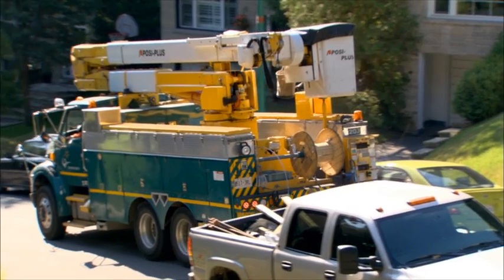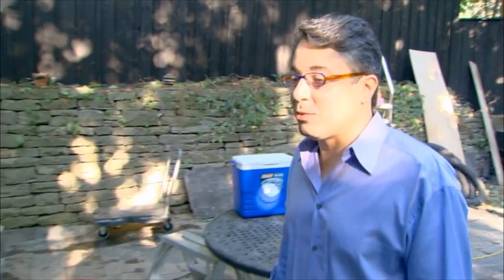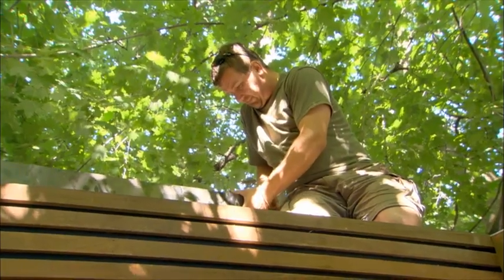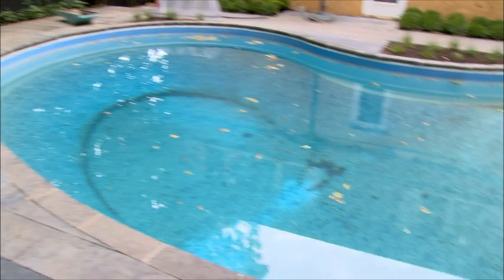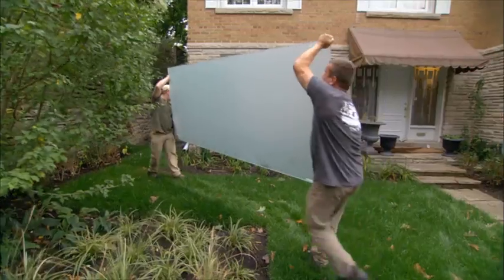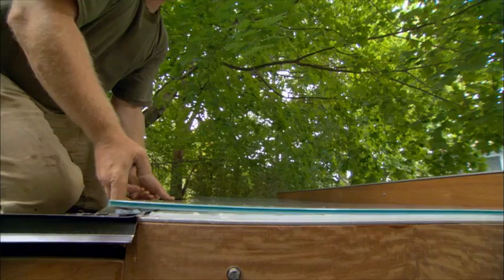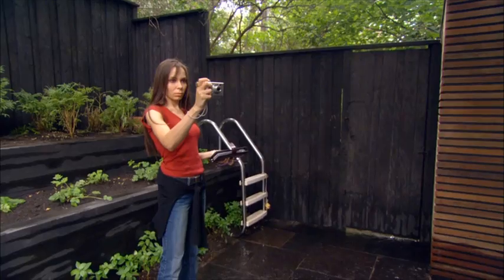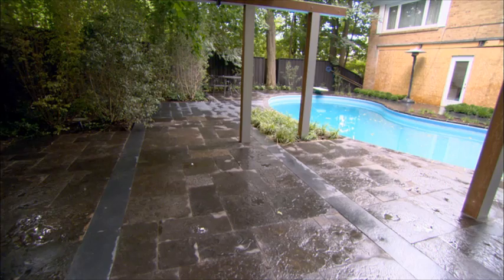Dirty Business Summer Escape - Part 3 of 4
Landscape expert Kennedy McRae and crew have only three weeks to complete a massive backyard renovation in time for a wedding. If only construction issues and client wishes will fall in line!